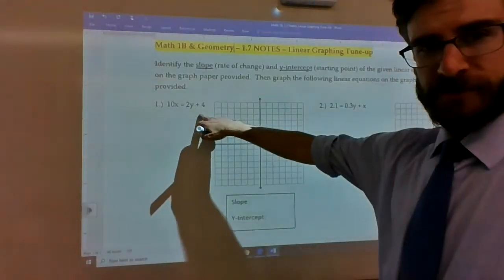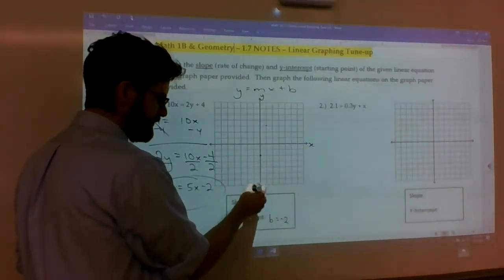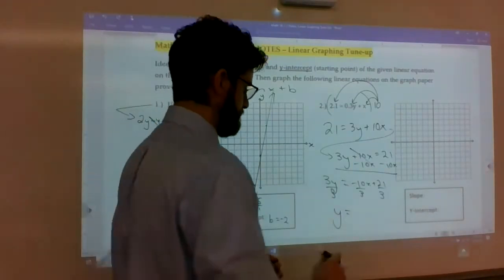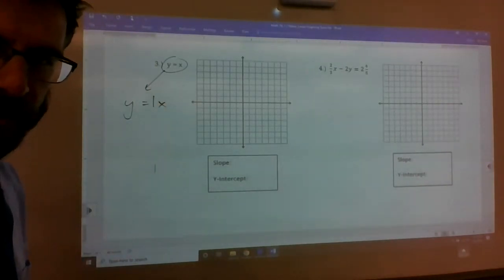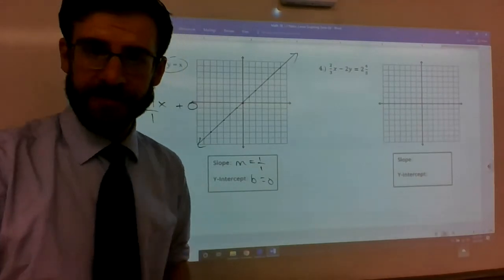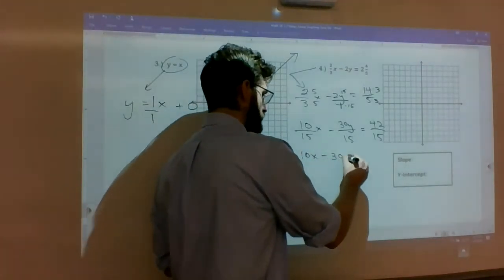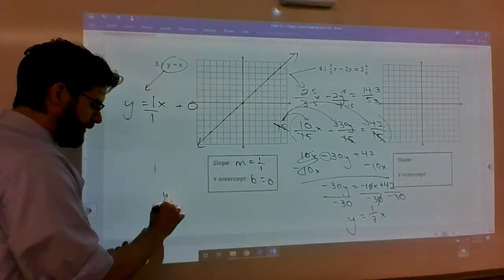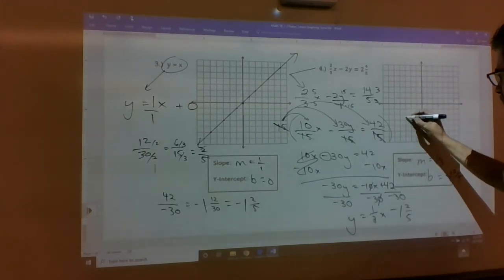Math 1B & Geometry_1.7_Fall 2020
This video offers a brief recap of graphing linear equations in anticipation of solving linear systems via graphing.